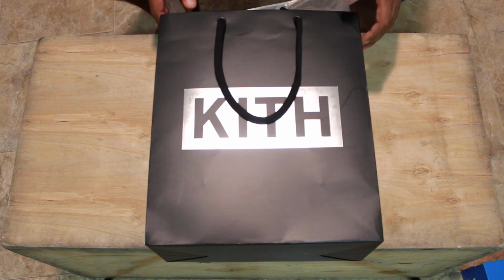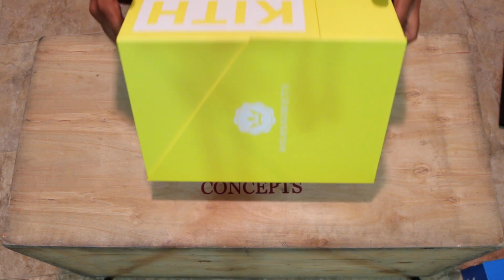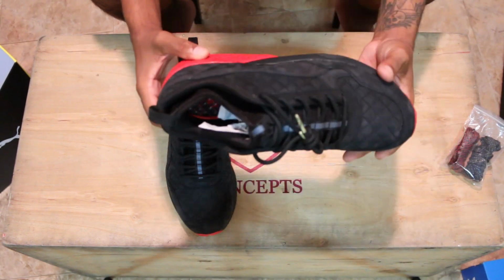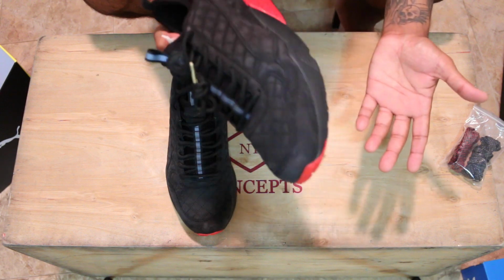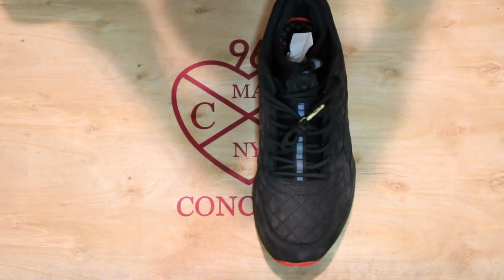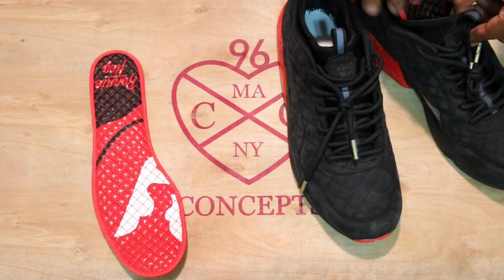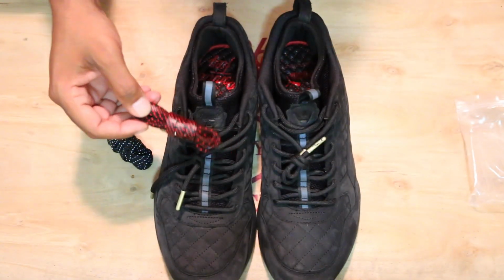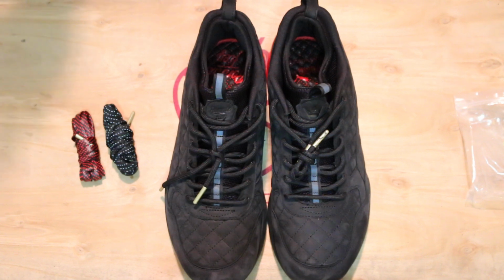Ronnie Fieg X highsnobiety R698 review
@thecamp0ut on instagram twitter snapchat and tumbler all spelled with a zero in the 0ut